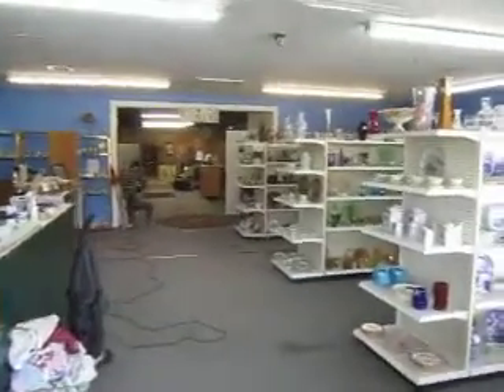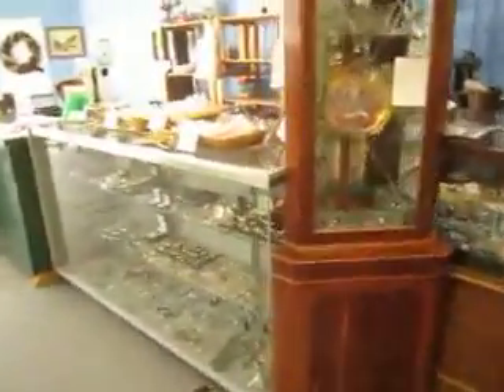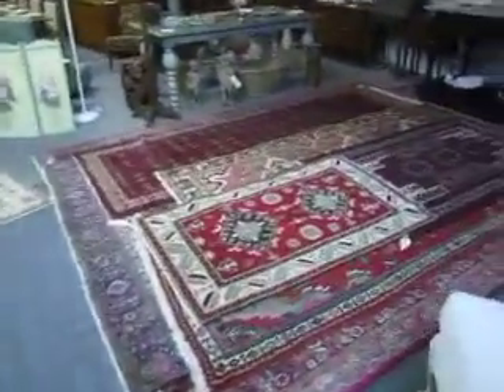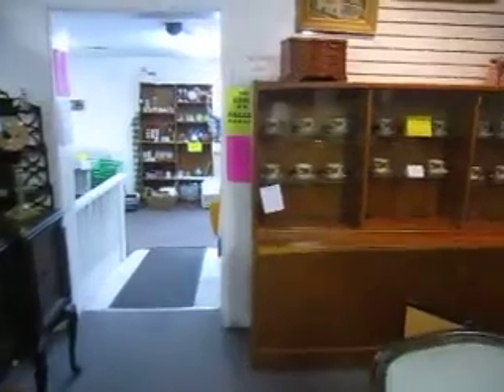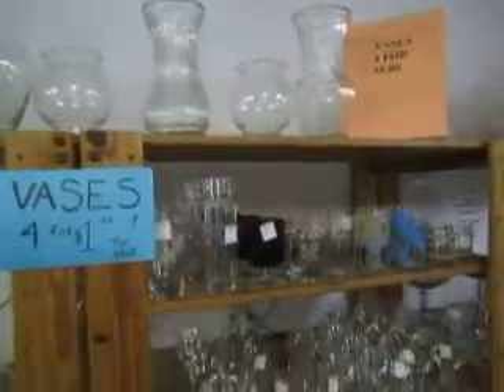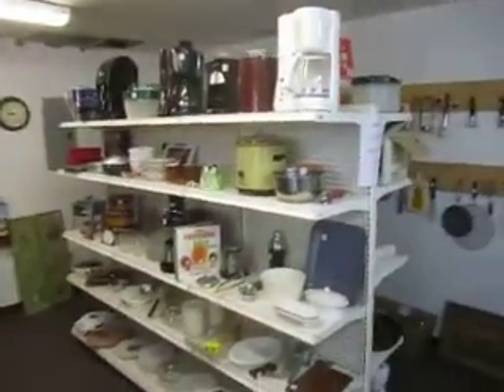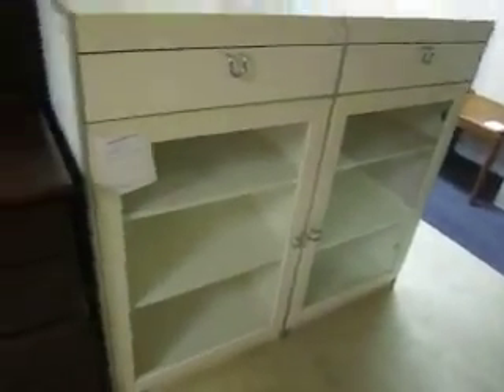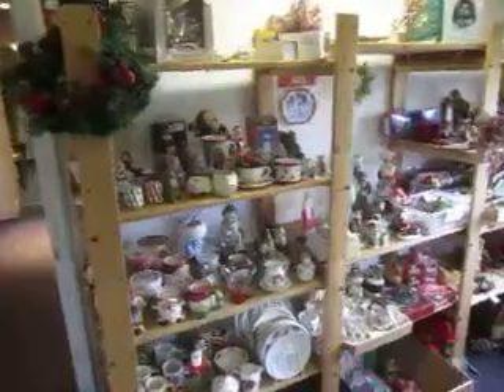Annex Marketplace Weekly Sale Oct 29 - Nov 1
Get a quick look at our inventory.